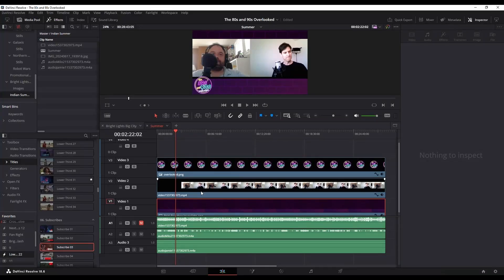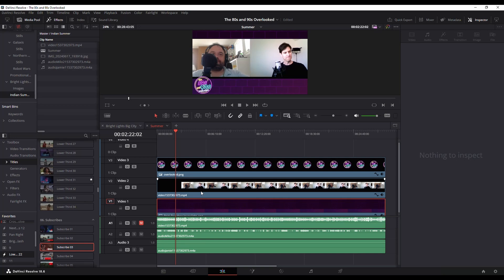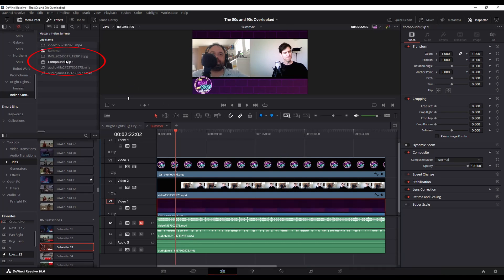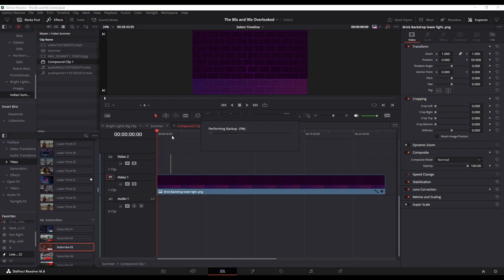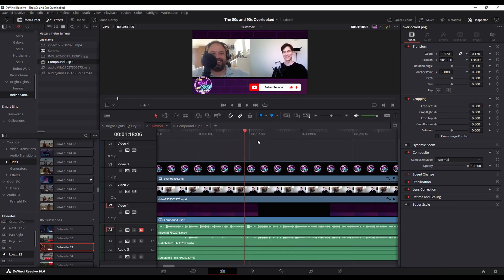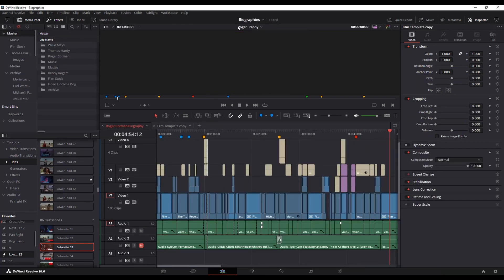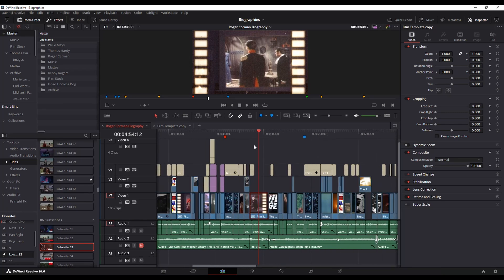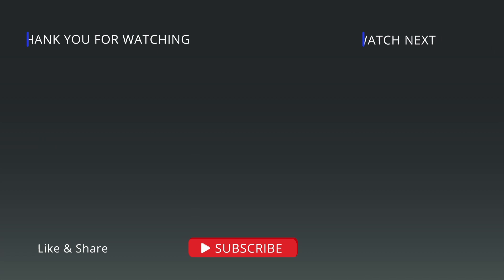How to Create Compound Clips in DaVinci Resolve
Compound clips are useful for multiple purposes in DaVinci Resolve. They allow you to keep your timelines organized as well as allow you to do adjustments to clips that you can then reuse elsewhere.

00:00:00 Introduction
00:00:38 How to Create a Compound Clip
00:01:46 Why Use Compound Clips